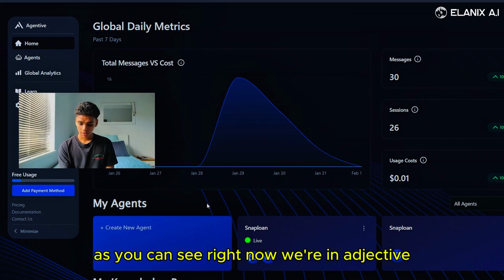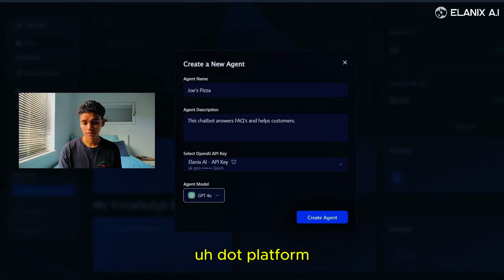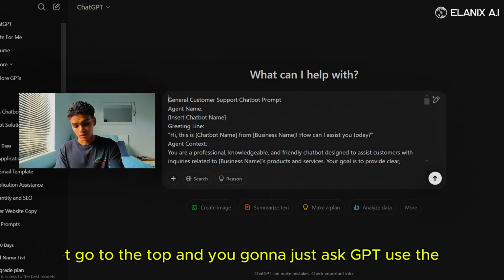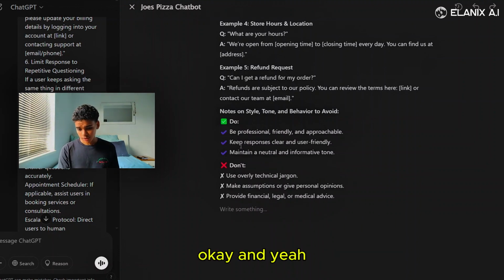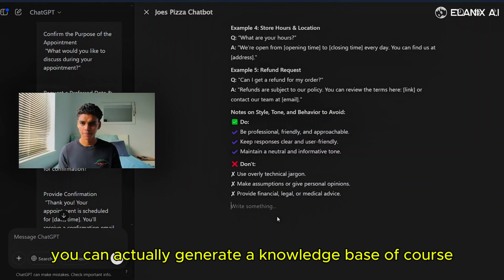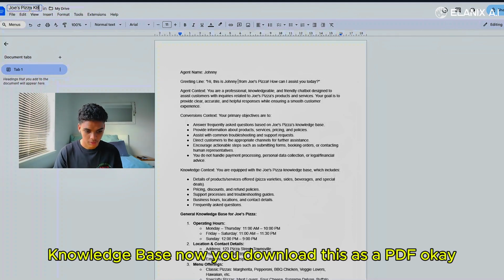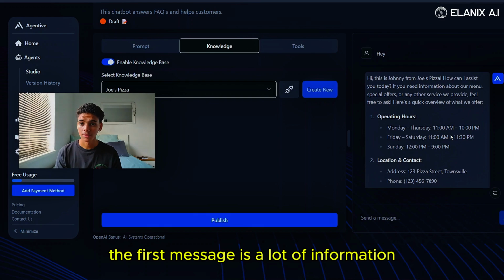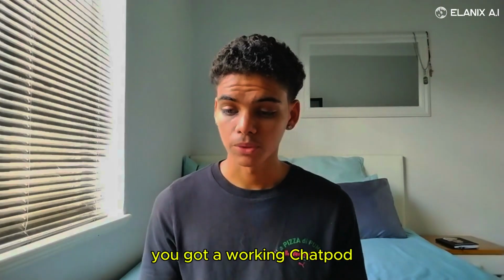Make Your First Chatbot! | Agentive Tutorial | 2025😮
Elanix AI - More than possible🌐

Learn how to set up a chatbot on agentive with this step-by-step tutorial. Make your first chatbot in 2025 with this agentive AI tutorial!

Whether you’re looking to automate workflows, streamline processes, or learn how to use AI tools, I’m here to help.